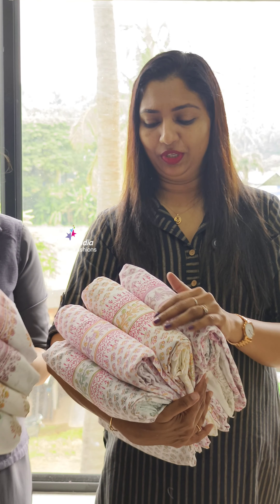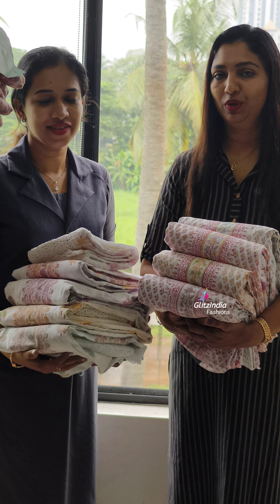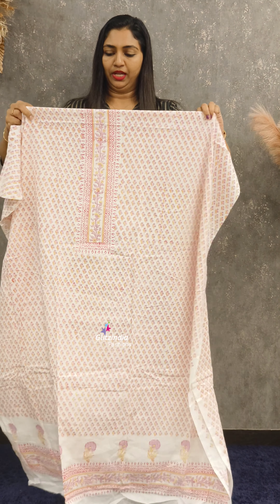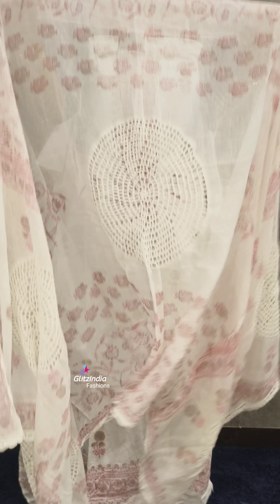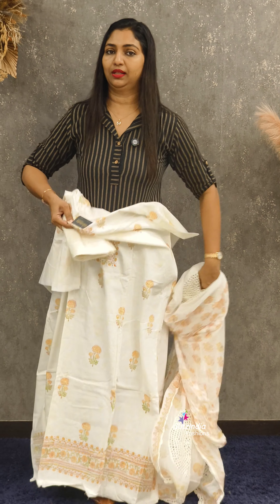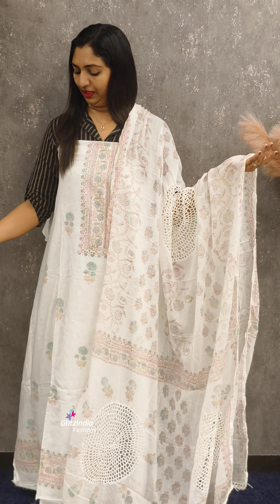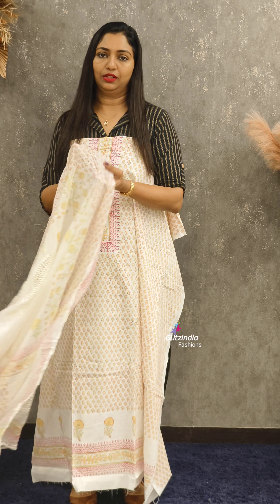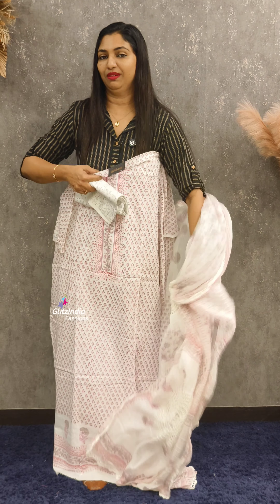Craft Your Style: Stunning Cotton Unstitched Suits Await! || 𝐆𝐋𝐈𝐓𝐙𝐈𝐍𝐃𝐈𝐀 FASHIONS🥰😍👌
GlitzIndia Fashions
Alappuzha - Kerala